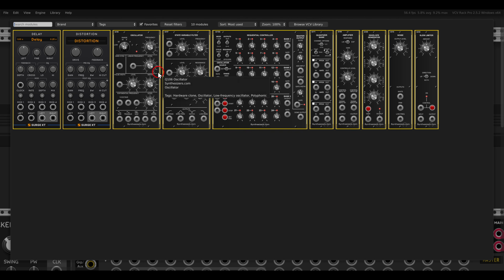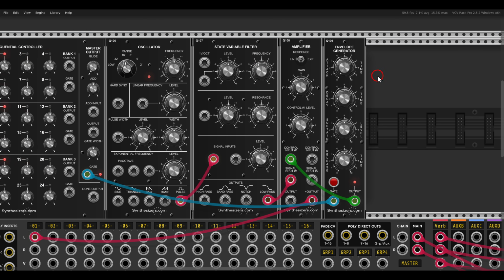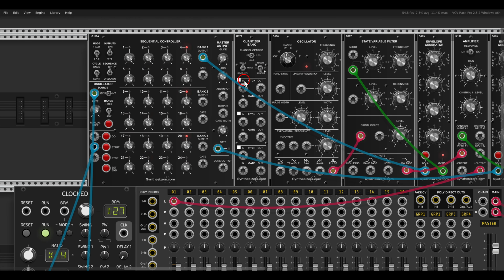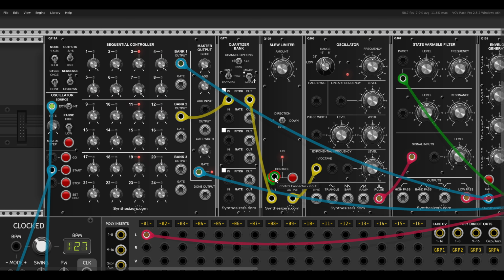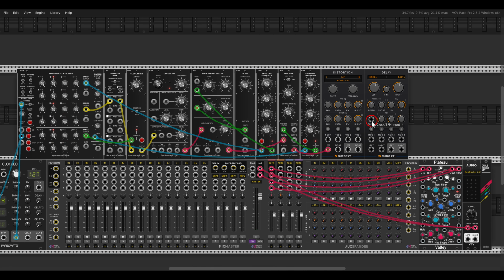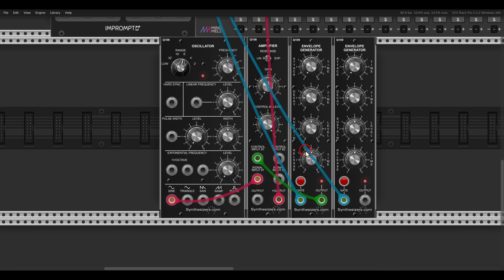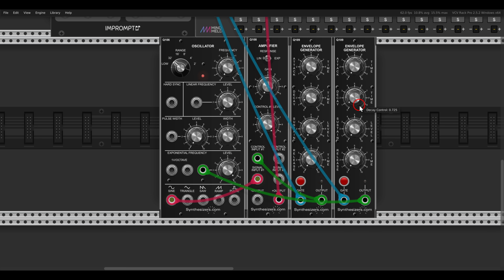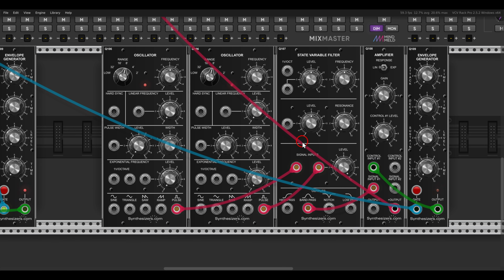Acid 303 sound with Synthesizers.com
00:00 - Introduction
00:19 - Main setup
07:47 - Kick
10:37 - Hats